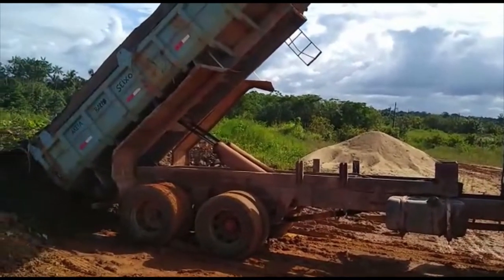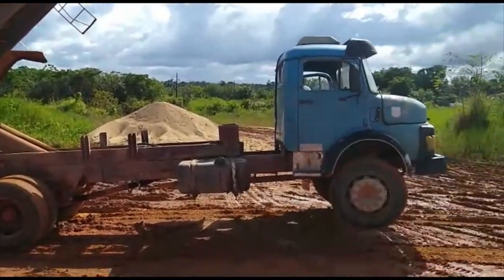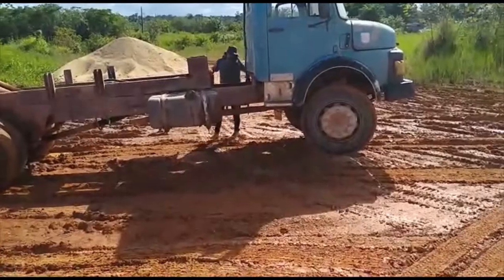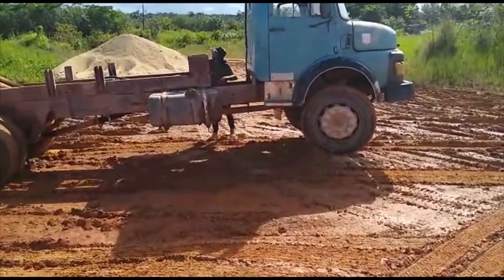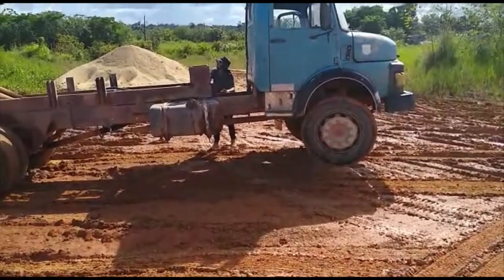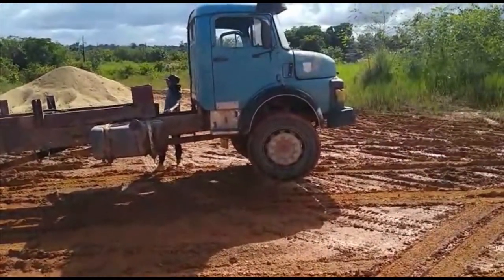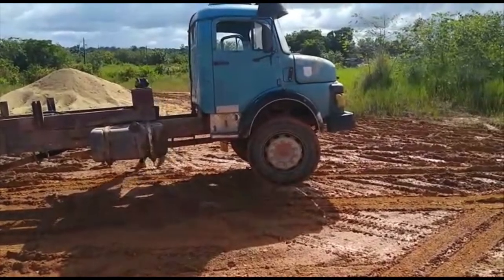The Crazy Dump Trucker Brazil...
Check the Link Below, Camera Go Pro 4k, you gonna love it...
Visite o Link abaixo e confira. Camêra Go Pro 4k, o preço tá excelente...